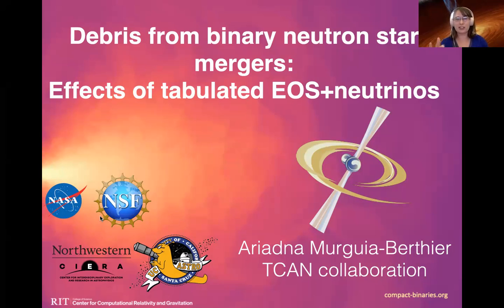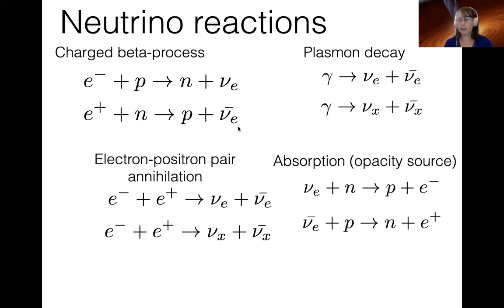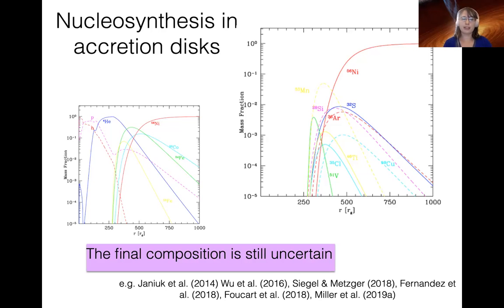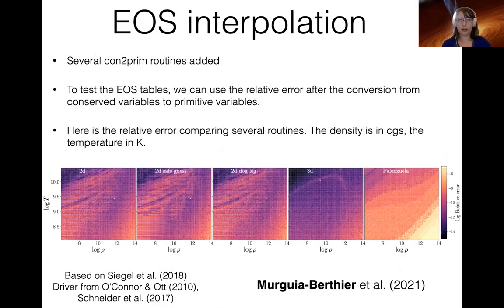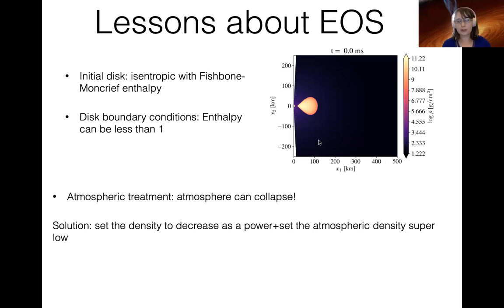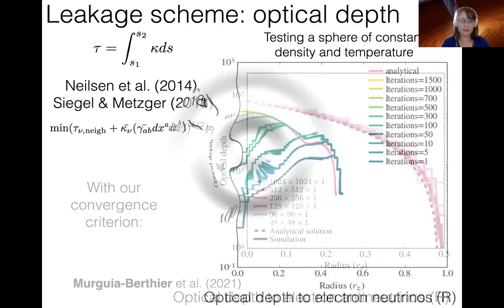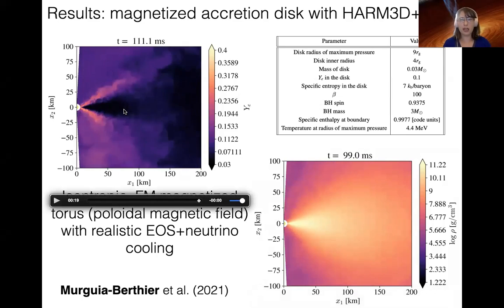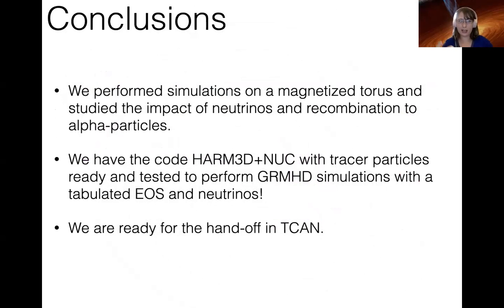Debris Dynamics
Adriadna Murguia-Berthier gives a talk about the dynamics of matter after a binary neutron star merger.